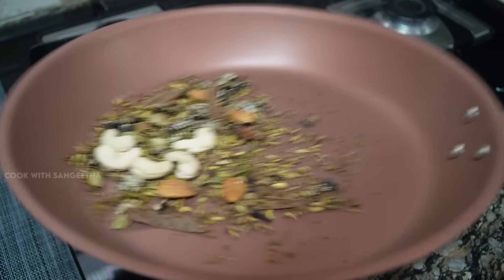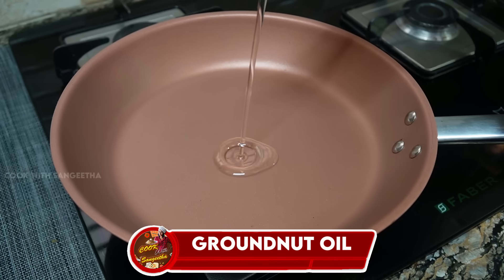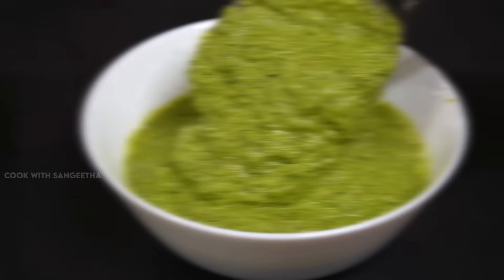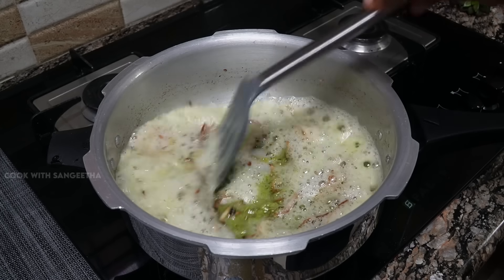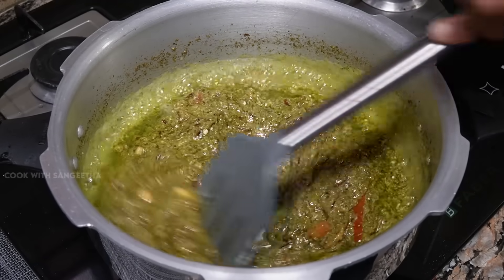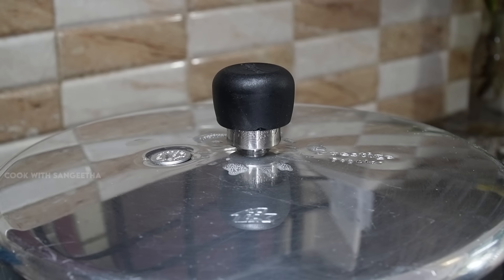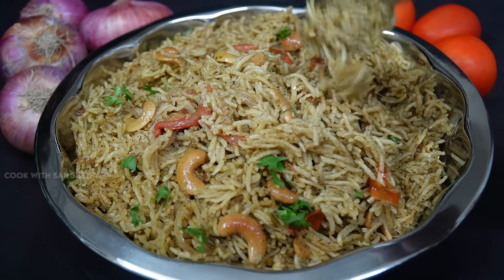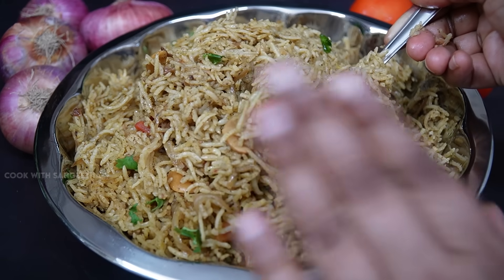பிரியாணிக்கே Tuff கொடுக்கும் புதினா புலாவ் சாதம்! Pudina pulao in tamil| Mint Pulao|Lunch box recipe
My channel link:
COOK WITH SANGEETHA
For Advertisement Enquires in "Cook with Sangeetha" Channel,